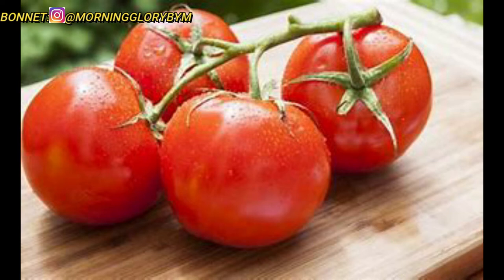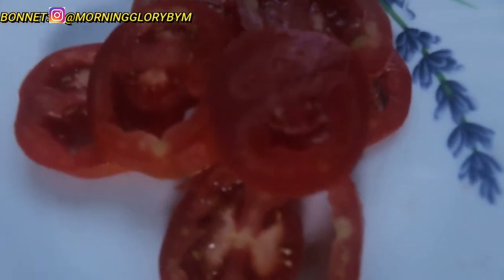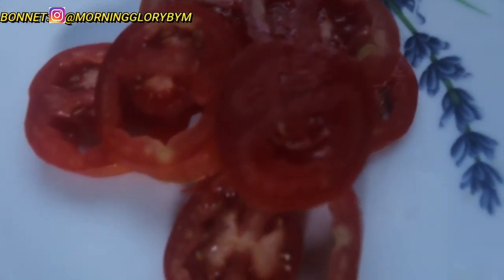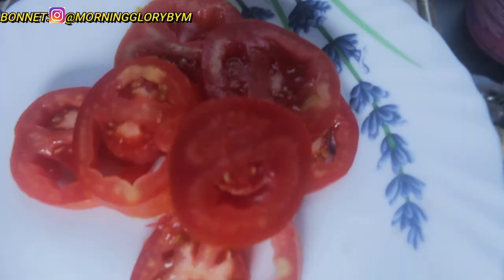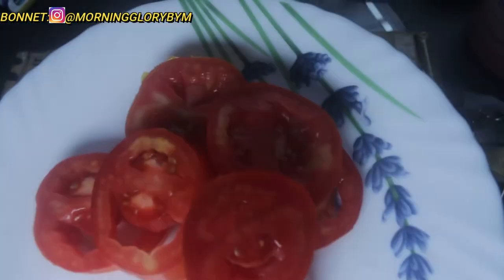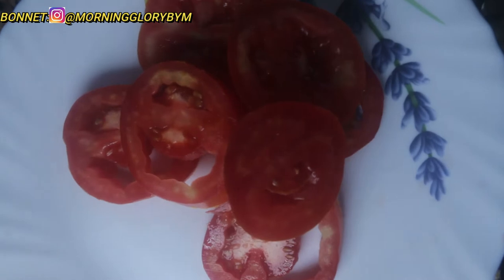How to lighten the skin using Tomatoes// Natural skin lightening an brightening ingredient.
Tomatoes are one of the naturally active ingredients used to lighten the skin.

It is cheap and can basically be found everywhere.
it is to be rubbed on the part of the skin intended to be lightened,
for twice in a day for a period 2 weeks at least.